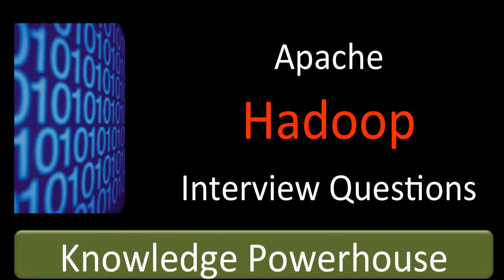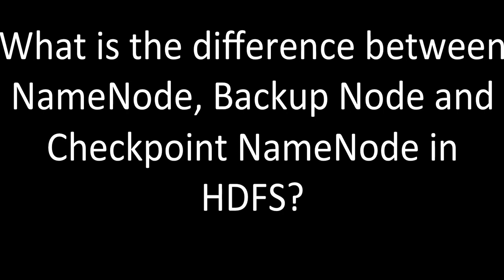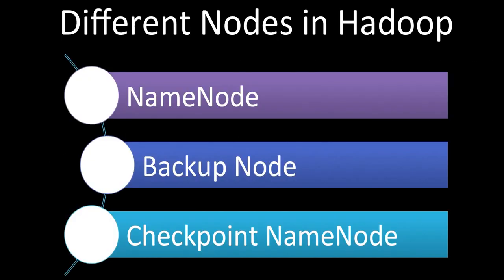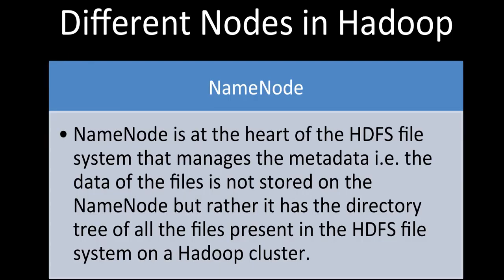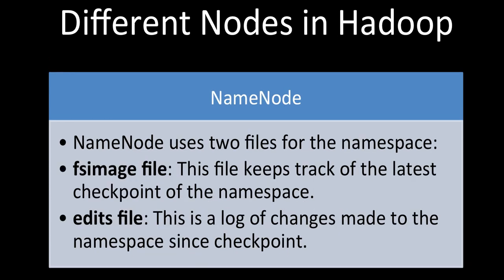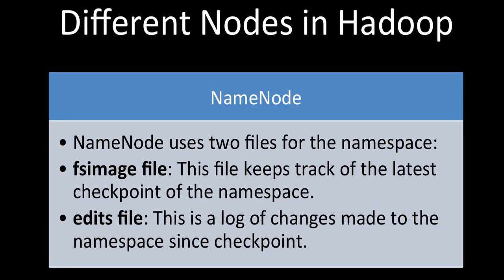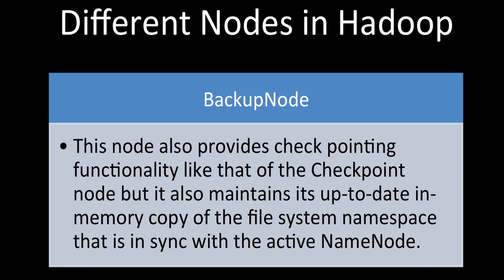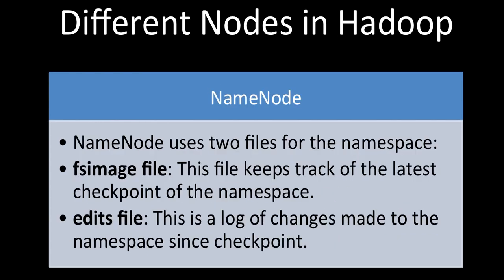What is the difference between NameNode, Backup Node and Checkpoint NameNode in HDFS?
Join Hadoop Interview Questions Preparation Course now for $10 only!!